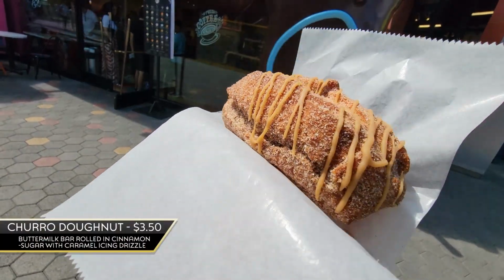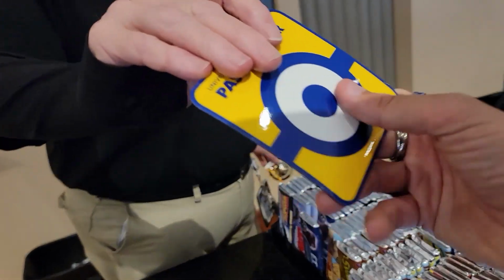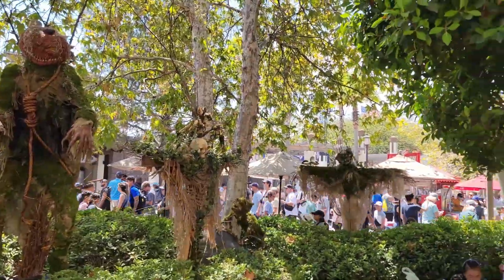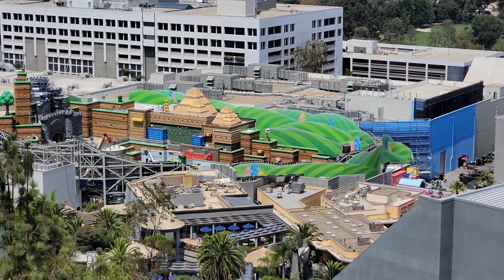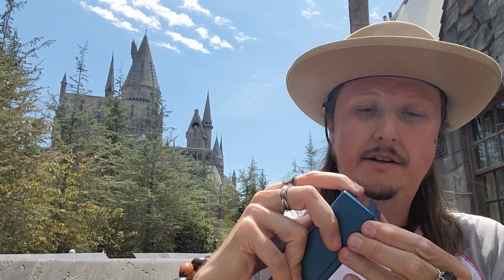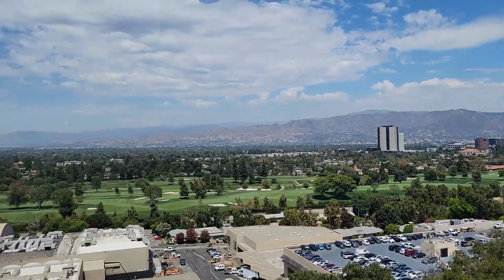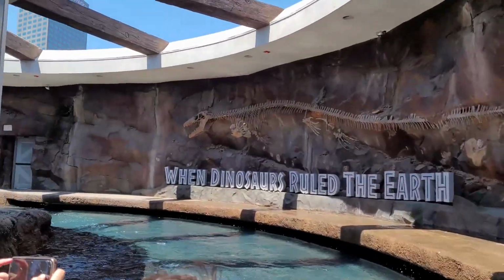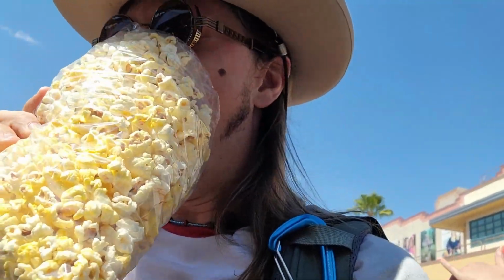Pass Member Appreciation Days Travelogue at Universal Studios Hollywood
We want you to join us for a full day in Universal Studios Hollywood as we experience Pass Member Appreciation Days in this new travelogue-style video. We'll ride rides, eat some sweet treats and see everything there is to see for the event.

00:00 Intro
00:22 Secret Doughnut Review at Voodoo Doughnut
02:07 Overview
03:00 Heading Into the Park
03:23 HHN Updates
04:17 Free Minion Magnet
04:56 Dia de Los Muertos at Universal Plaza
05:36 Haunted Forest
07:55 La Llorona and El Pueblo del Terror
10:19 Super Nintendo World Update
11:53 Wand engraving
12:52 Studio Tour
13:18 Wand Pickup and Magic Making
15:53 Overlooking Los Angeles
17:18 Lower Lot
17:53 Transformers
19:49 Jurassic World
21:19 Dino Tiki Mug at Isla Nu Bar
22:45 Popcorn Bucket Refill
23:52 Sign Off

This video is produced by Universal Parks News Today.

Universal Parks News Today is a sister site of WDW News Today - the worldwide leader in Disney parks news.